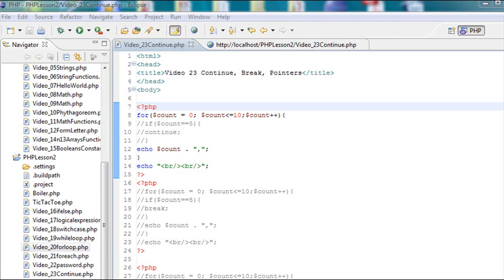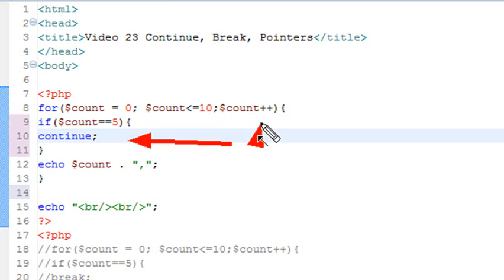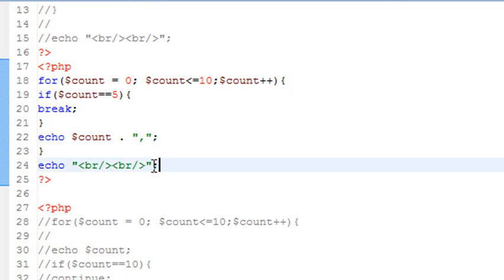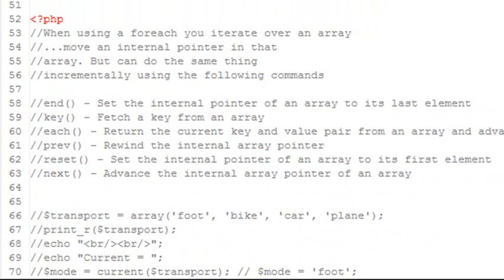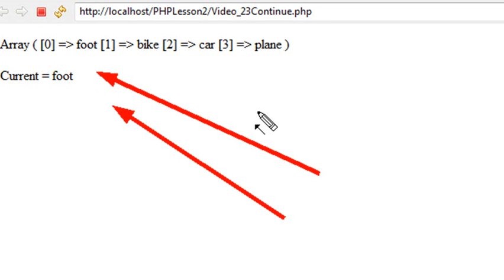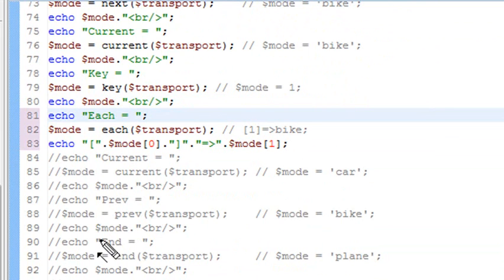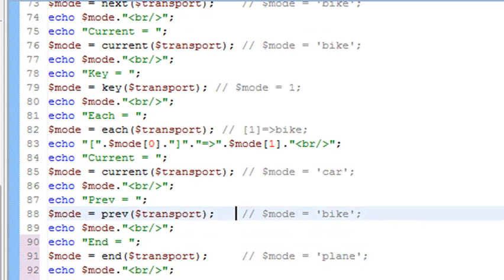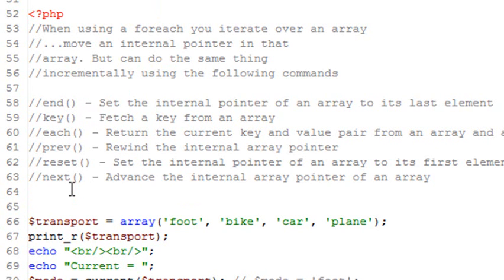PHP Programming 23 Continue, Break, and Array Pointers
In this tutorial you learn about Continue, Break, and Array pointers. This tutorial was created by Mike Lively.